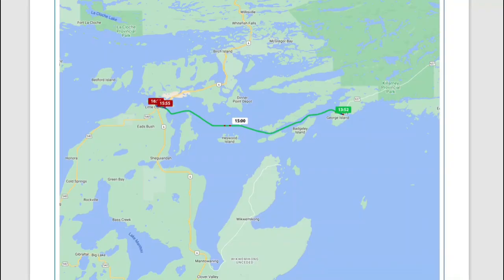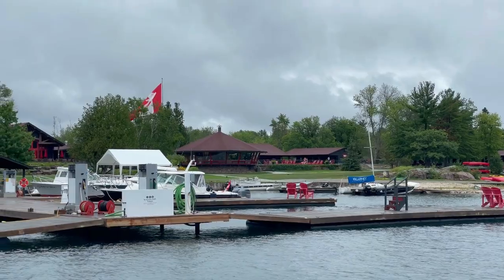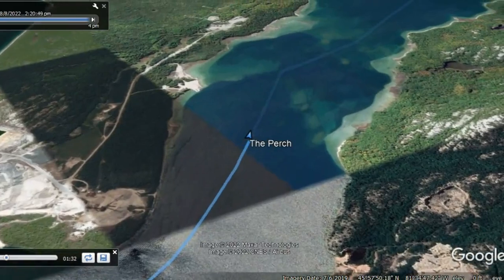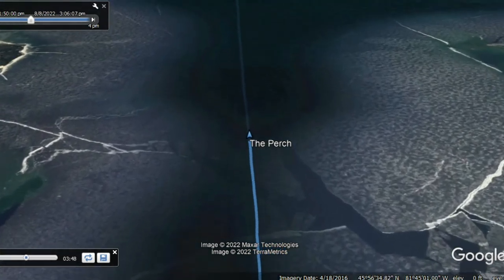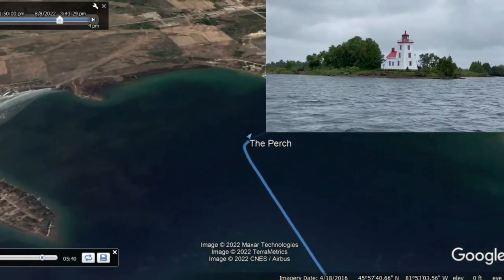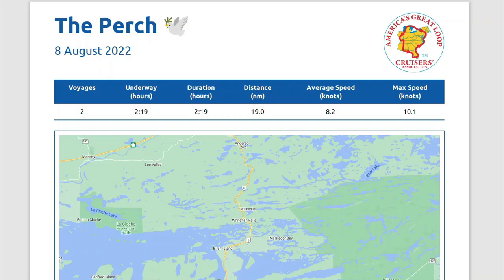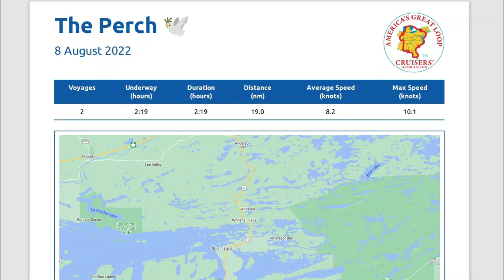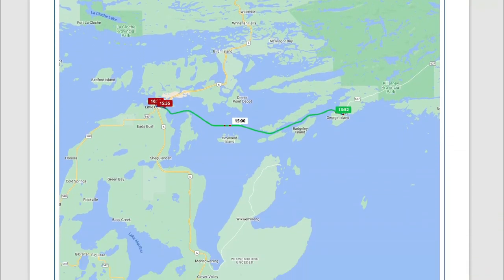Great Loop Cruising Info: Leg 56-Killarney to Little Current, ON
Leg 56 take The Perch from Killarney to Little Current on a rainy day. We also found the bridge heading into Little Current may not have the clearance anticipated by some Loopers. Details in the video.

America's Great Loop is a 6,000-mile boating adventure taking Loopers up the U.S. east coast, up the Hudson River, into the New York and Canadian Canals, through the Great Lakes, down the inland rivers, and through the Gulf of Mexico. Most take about a year to complete the route aboard their own boats.